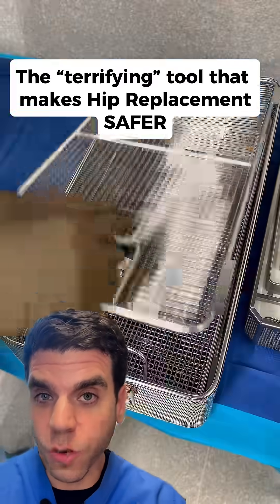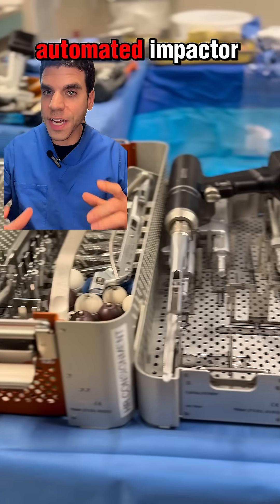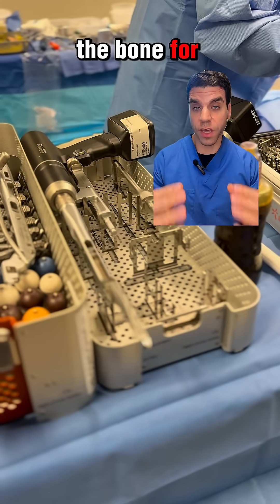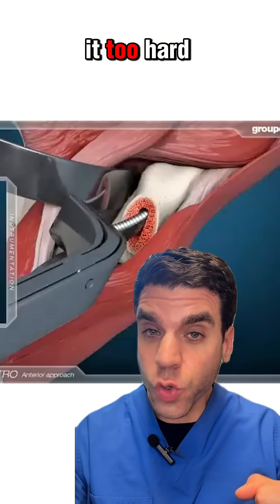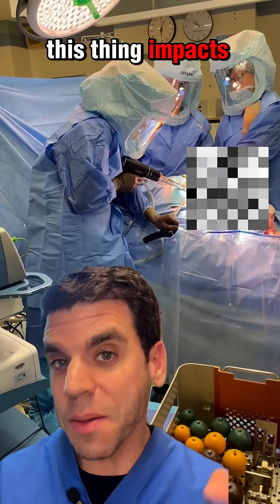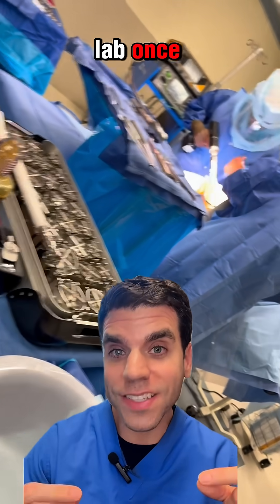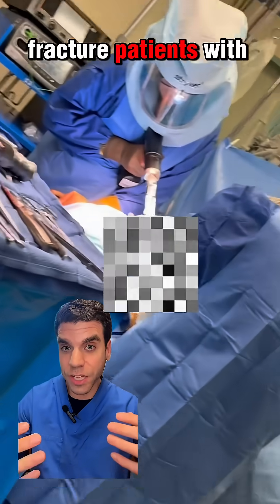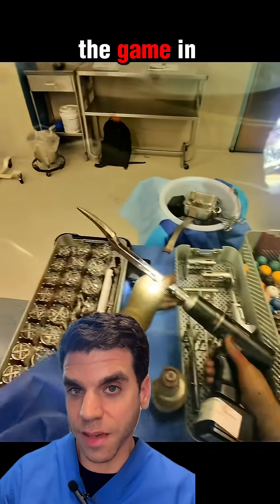This “terrifying” tool makes hip replacement so much safer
Most people think hip replacement is all about robots and fancy machines…but sometimes the biggest changes come from simple tools.

This is the automated impactor, a new tool we use during hip replacement surgery to shape the femur safely and accurately.

Instead of a hammer, it gives perfectly even taps to fit the hip implant without cracking the bone…even in patients with weak or brittle hips.

It might look scary, but it actually makes surgery faster, safer, and more consistent for my patients.